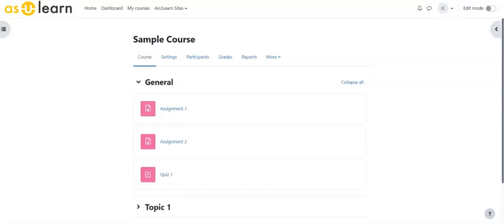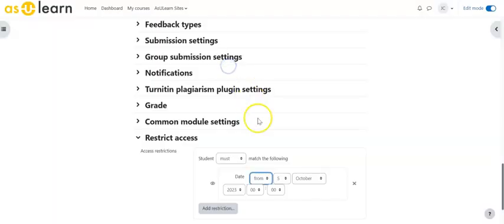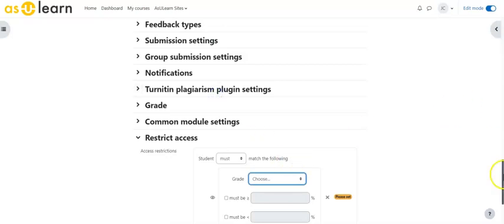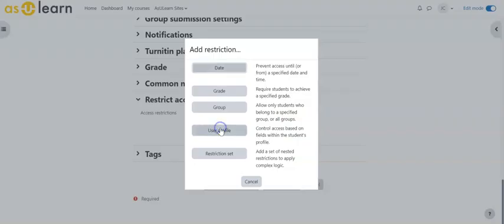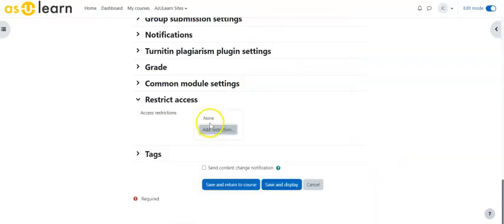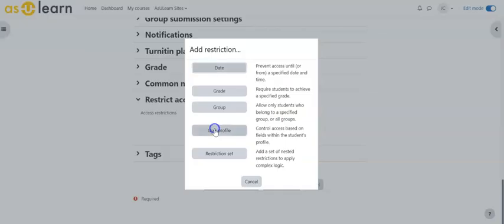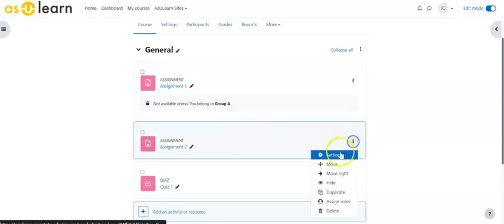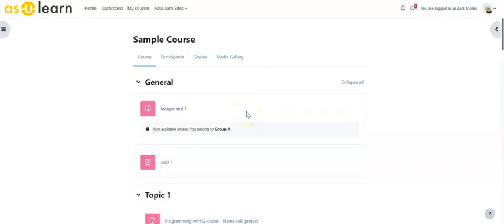Restrict Access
This video talks about how to restrict access to AsULearn activities and resources.  It also covers hiding versus just blocking access and what criteria you can use to make the restriction.